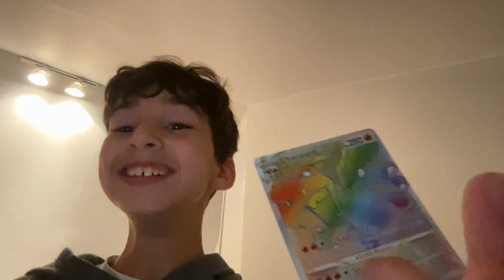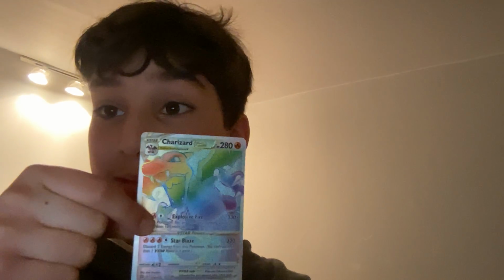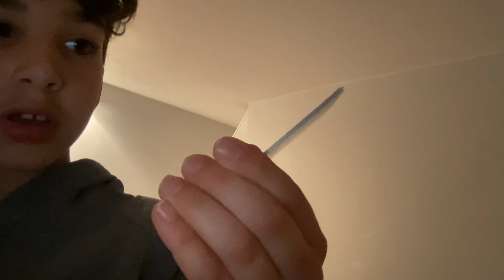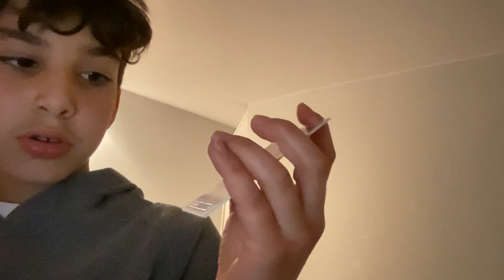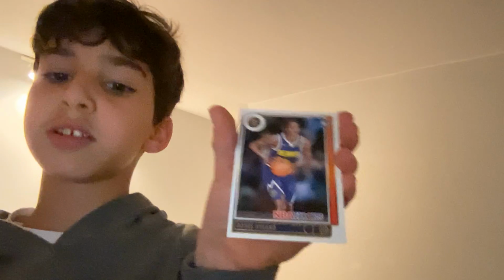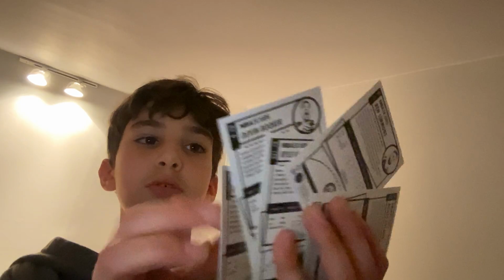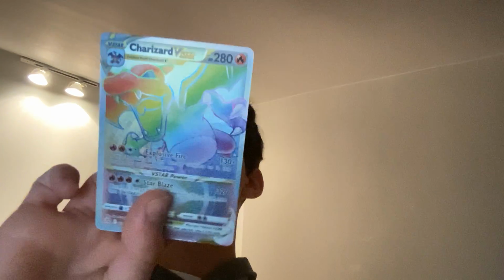Opening a Brilliant Stars Blister Pack and a NBA Hoops Pack!!! OMG THERE IS NO WAY